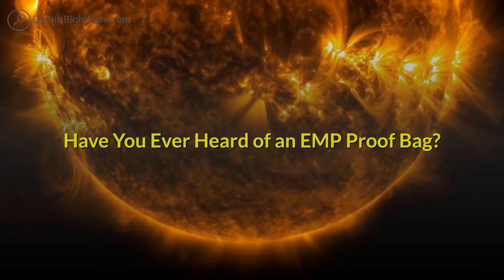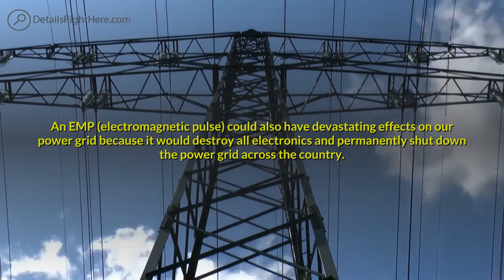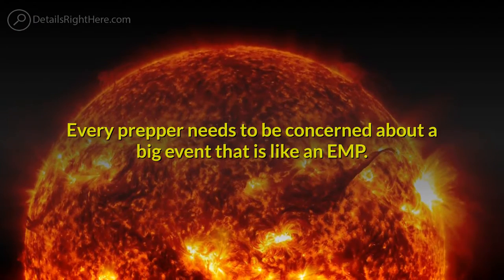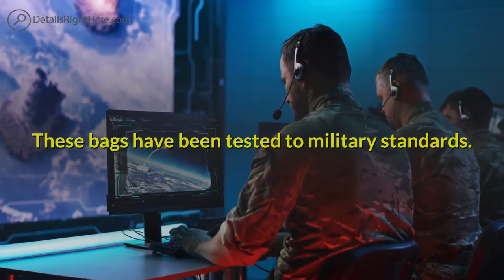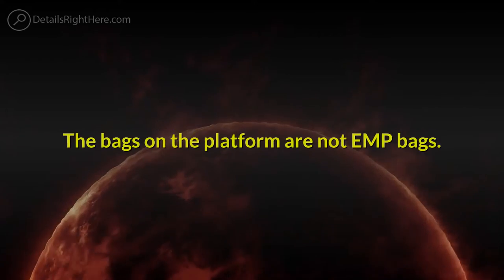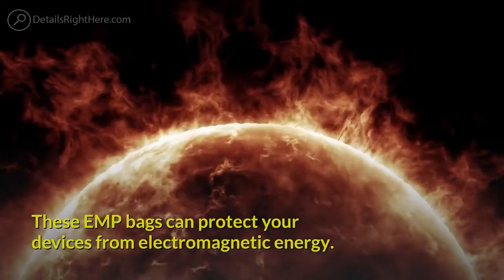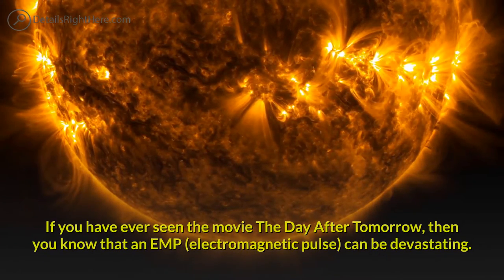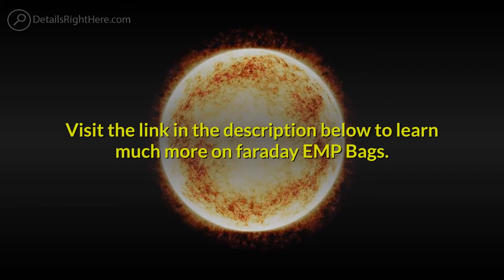Have You Ever Heard of an EMP Proof Bag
00:16 Geomagnetic Storm
00:28 Magnetic Field
00:39 EMP
00:45 Shut Down Power Grid
00:57 EMP Proof Bag
01:30 Get EMP Bag
01:36 EMP Attacks
01:45 Faraday Bag EMP
02:45 EMP Protection Bag

An electromagnetic pulse is when there is a lot of electricity in the air. Lightning can make it. Or a nuclear explosion can make it, too.

Most EMPs come from the sun. It is called a geomagnetic storm. The effects of a magnetic field on electronics depend on how strong the magnetic field is and how long it lasts.

If the magnetic field is strong enough, then there will be a voltage surge in power lines. This can damage electronic equipment that was not protected against this kind of surge. An EMP (electromagnetic pulse) could also have devastating effects on our power grid because it would destroy all electronics and permanently shut down the power grid across the country.

This means that you will not have electricity, which will make it hard for things like cars and lights to work. You need to prepare for this now with the EMP Proof bags on the market today! One way to protect your gadgets and electronics is with an EMP bag. This will allow them to still work after a EMP event.

Every prepper needs to be concerned about a big event that is like a EMP. If an EMP were to happen, it would be so strong that it could destroy electronics and shut off the power grid. If there is an EMP, you need to have the right tools so you can protect your devices.

To make sure that your gadgets and electronics will still work when the power goes out, you should get an EMP bag. EMP bags can protect you from the effects of an EMP.

EMP attacks are one of the most dangerous attacks. You can protect your gadgets from these EMP attacks by using a metalized bag. These bags have been tested to military standards. The quality of an EMP bag is not the same.

The EMP bag can stop magnetic interference and nothing else. Which EMP bag should you buy? Some of the EMP bags do not work very well, so how can you tell which one to buy?  EMP Bags are ones that have at least 40dB. If any bag is below that, then it is not a good bag. After going through the bags on Amazon, it can be said that EMP bags sold on Amazon are not effective.

The bags on the platform are not EMP bags. It can't protect your gadgets against an EMP and a total waste of money. Most of these bags are made of a thin layer of mylar or leather or fabric. These bags have a seal at the top that uses Velcro, which means there are lots of gaps for EMP to enter and destroy your electronics.

How can you tell if an EMP protection bag is good? The frequency range covered by EMP bags are usually between 10 and 18 GHz. These EMP bags can protect your devices from electromagnetic energy. These bags should also cover the cellular frequencies and Wi-Fi bands.

This type of bag is big and strong enough for most situations. To protect your bag, store it in several EMP bags or put it in a metal container. Most bags marketed as EMP bags are just evidence collection bags that may only provide electrostatic protection. EM attenuation is good for these EMP Protection bags. But the main leakage point is the bag's closing.

If you have ever seen the movie The Day After Tomorrow, then you know that an EMP (electromagnetic pulse) can be devastating. For example, even a small geomagnetic storm could knock out power for months to years across all of North America. Our world is becoming increasingly dependent on electronics and electricity every day.

You need to prepare now before it's too late! EMP Proof bags are the only bags that protect your electronic devices from an electromagnetic pulse event or solar flare.